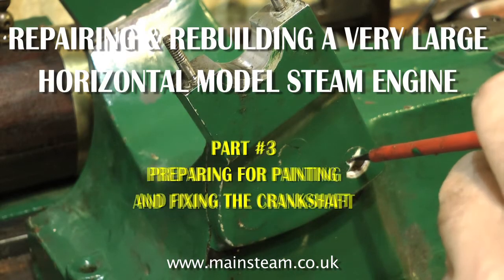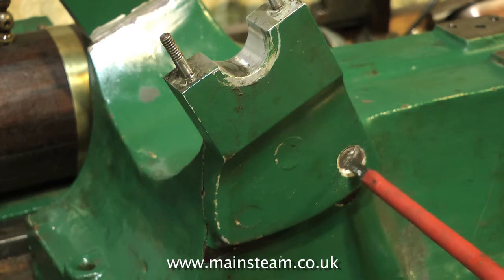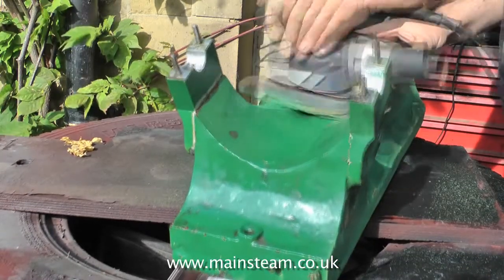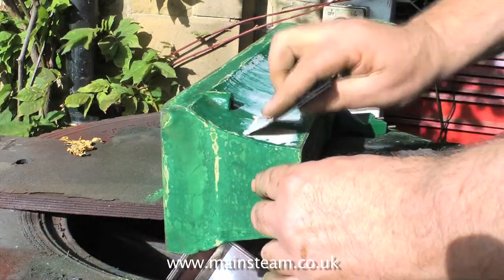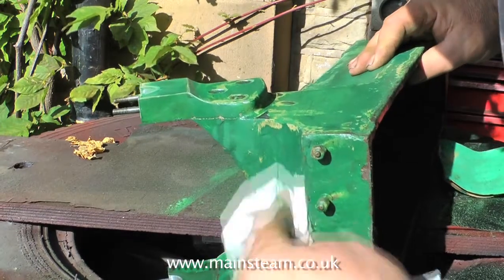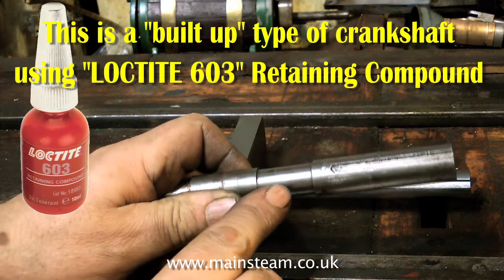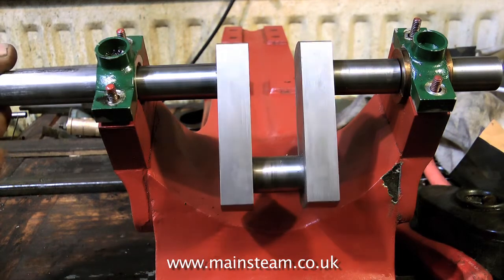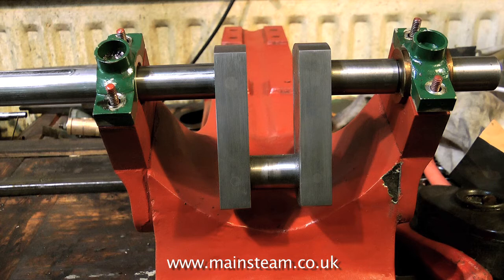HOW TO REBUILD A LARGE MODEL STEAM ENGINE - PART #3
Part Three of "HOW TO REBUILD A LARGE MODEL STEAM ENGINE" - this video shows how to repair the paintwork on the bed casting & how I repaired the crankshaft.